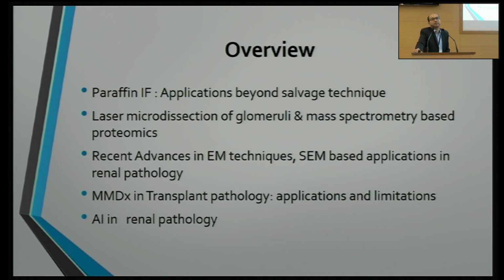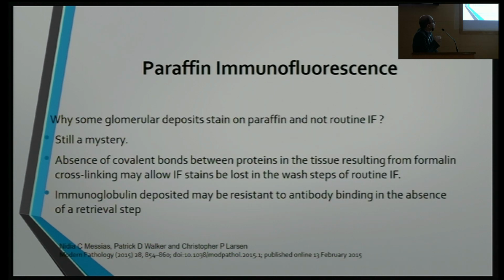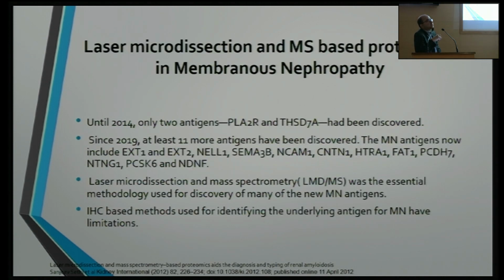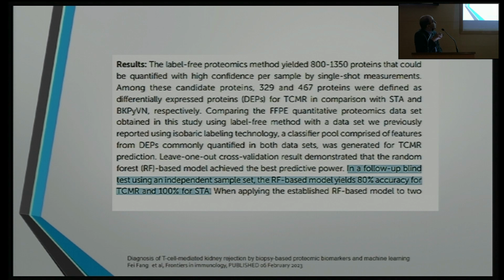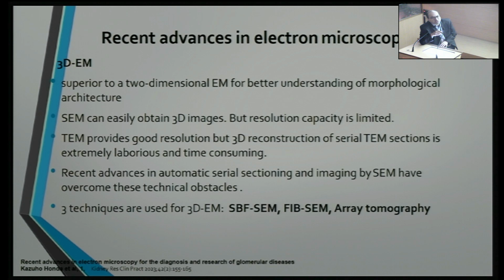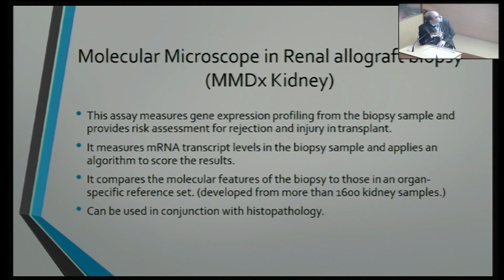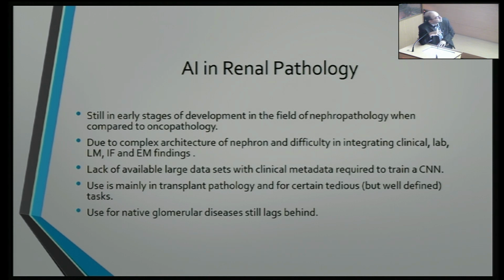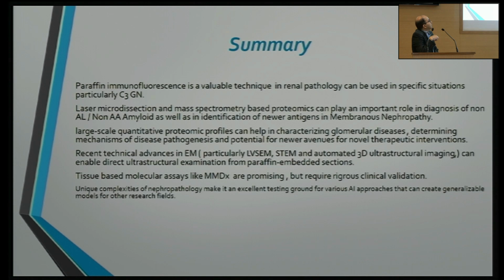Dr Amit Jojera - Glomerulonephritis Conference 2025!